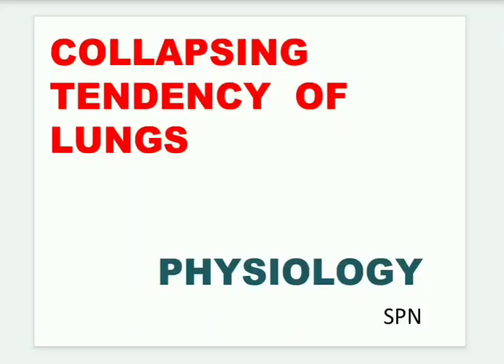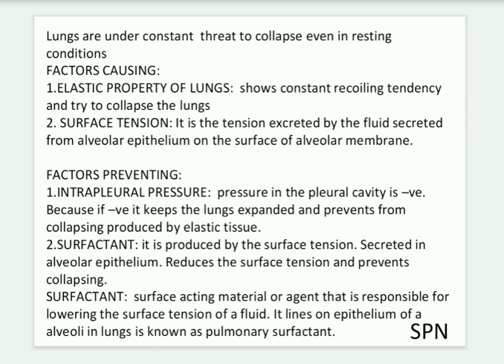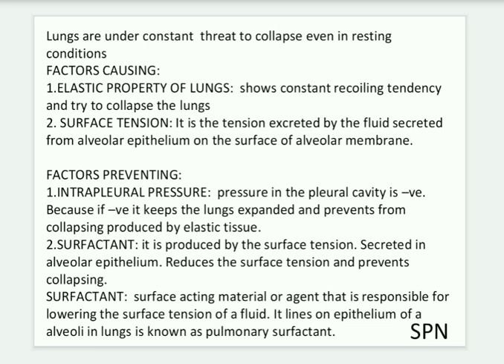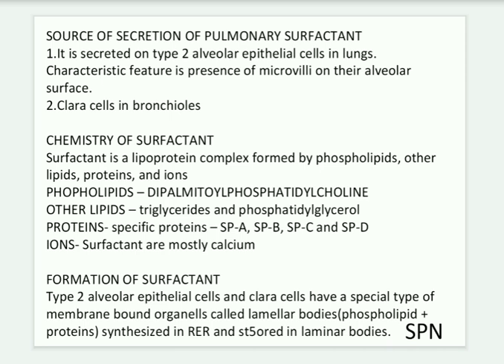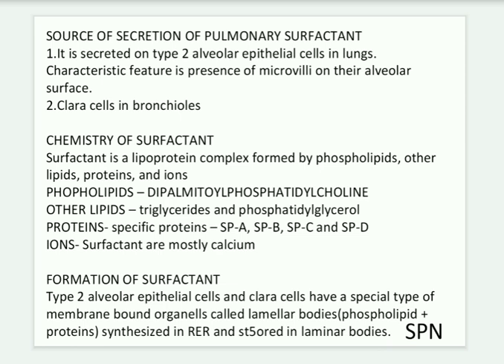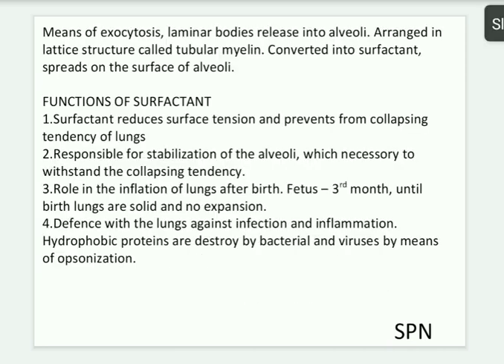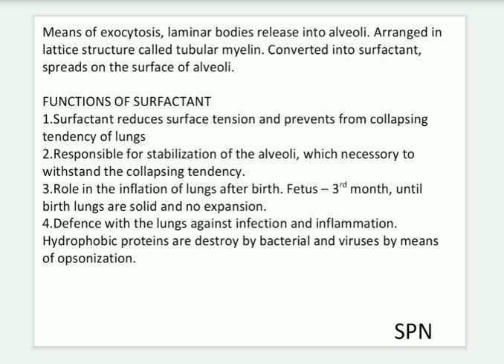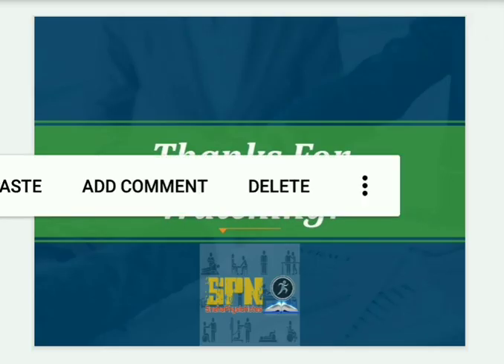COLLAPSING TENDENCY OF LUNGS - PHYSIOLOGY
In this video we learn about collapsing tendency of lungs, factors, surfactant functions, chemistry and formation of surfactant